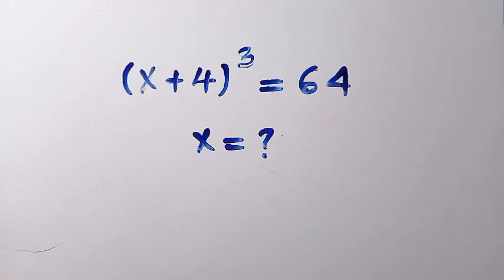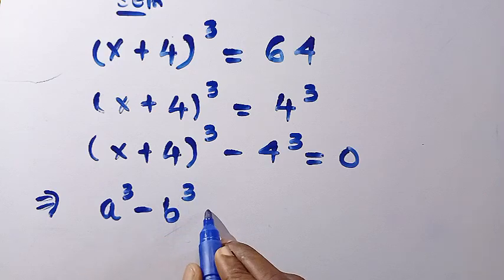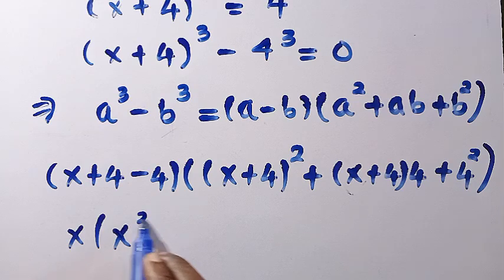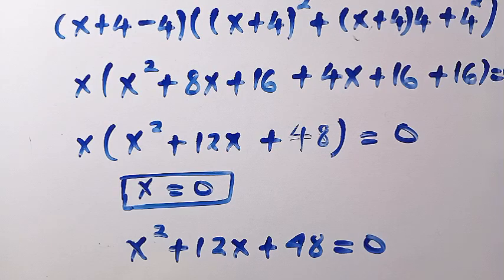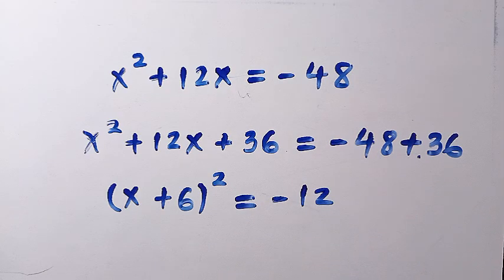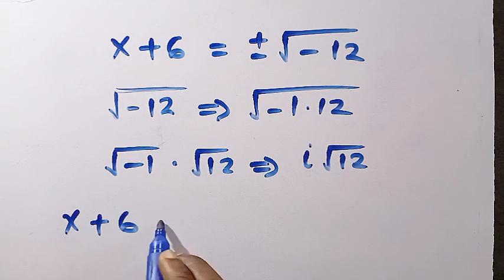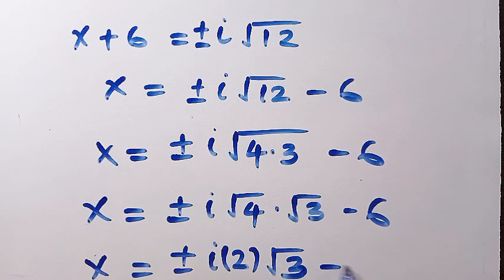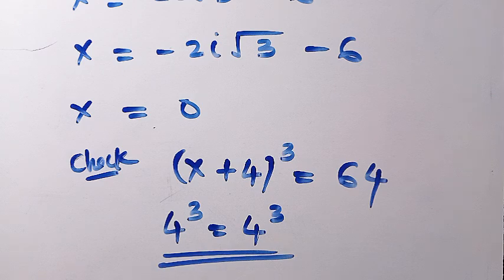A Nice Algebra Math lesson | can you solve this ?